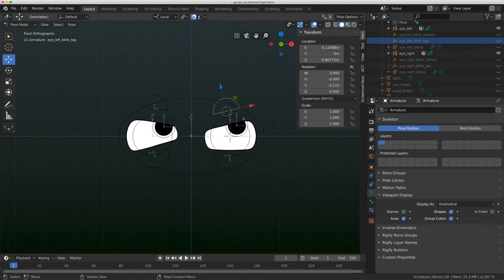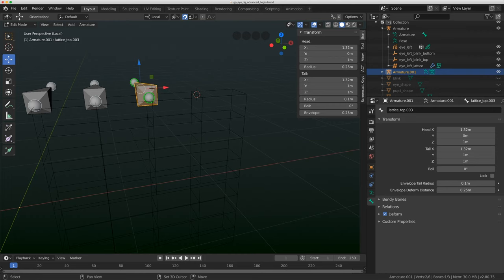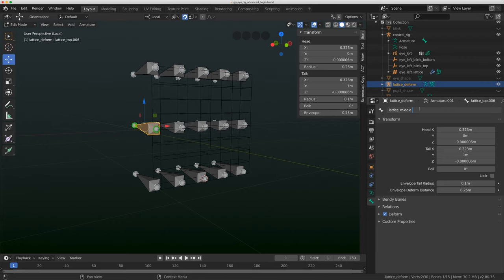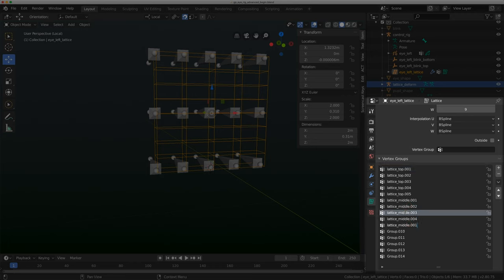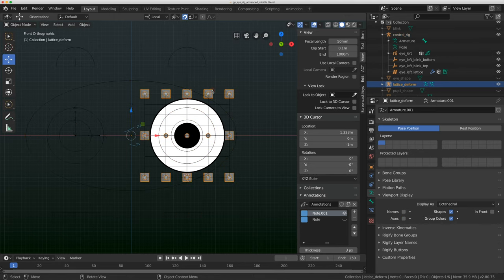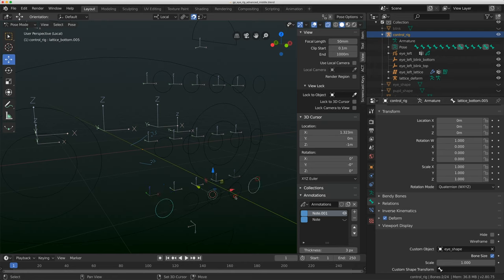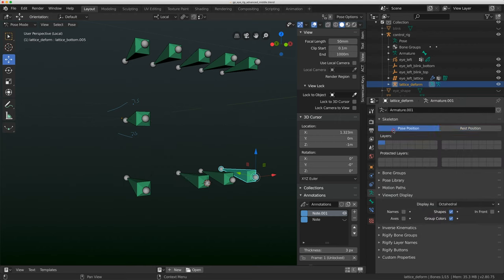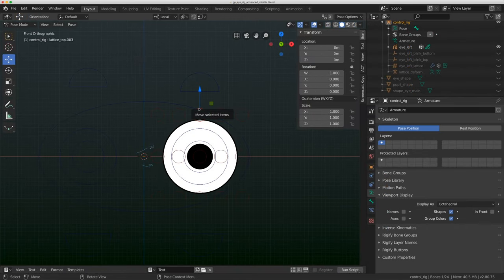Grease Pencil Eye Rig - Advanced Blender Tutorial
This time we go in-depth into secondary rigs in Blender to build the final eye deformation!
0:00 - Introduction
0:10 - Deleting Half Of The Eye
0:55 - Fixing The Lattice Resolution
1:20 - Adding A Second Rig
1:45 - Placing The New Bones
4:40 - Connected The Lattice To The Rig
5:20 - Renaming The Bones
5:50 - Making The Vertex Groups
6:50 - Weight Painting The Lattice
10:40 - Testing The New Rig
11:40 - Parenting The Rig
12:20 - Creating The Control Bones
15:00 - Adding The Constraints
17:50 - Testing The Secondary Controllers
18:10 - Final Thoughts